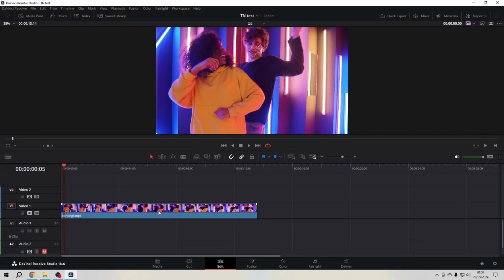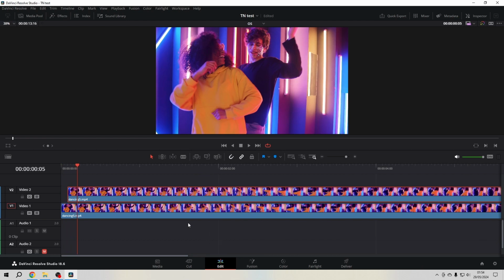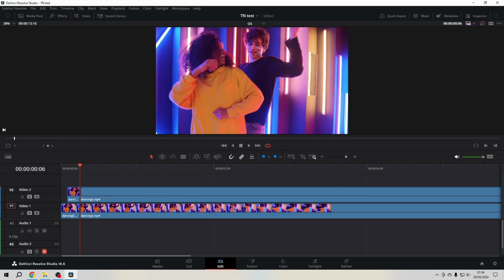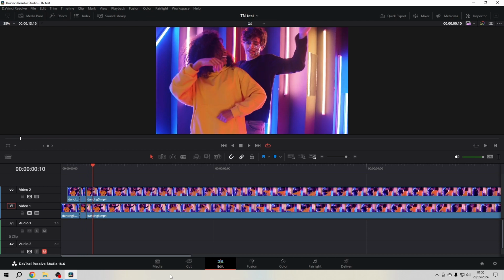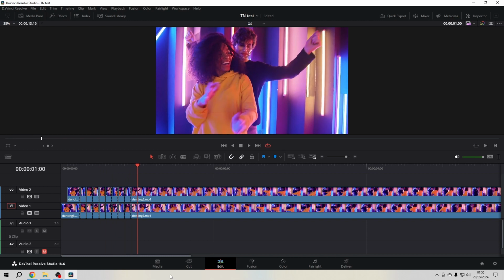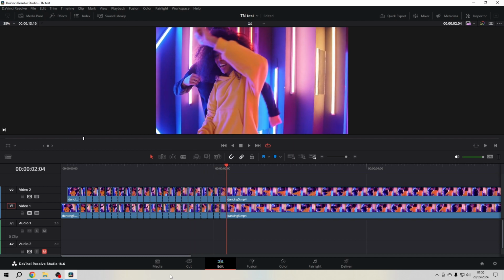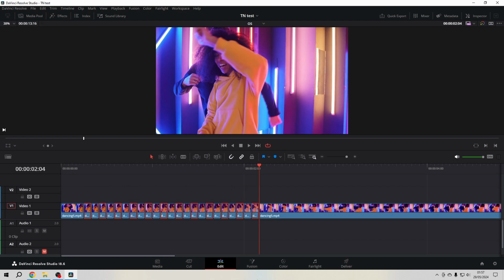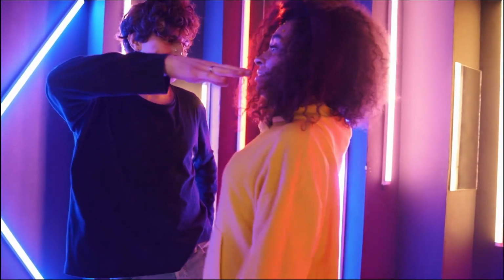Add A Time Glitch Effect to Your Music or Dance Video in DaVinci Resolve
Let's create a cool time glitch effect for your next music or dance video with this quick and easy to follow steps in DaVinci Resolve.